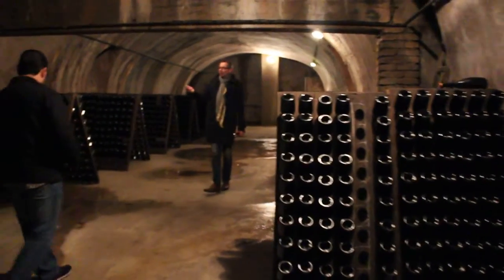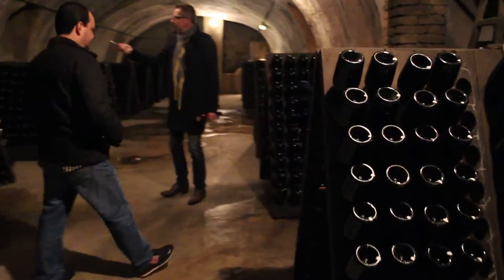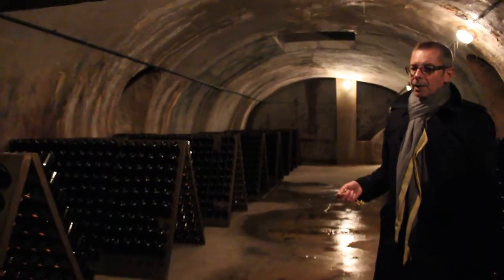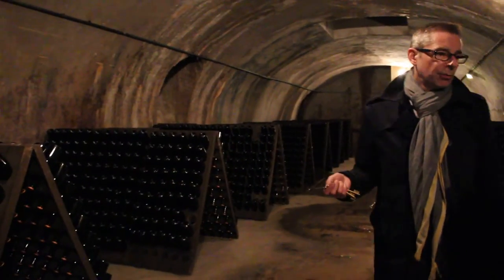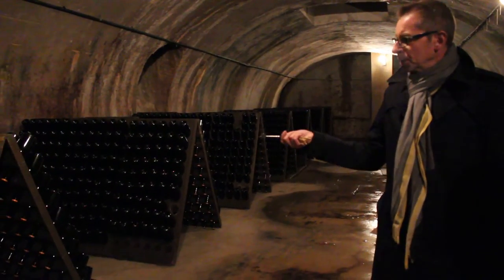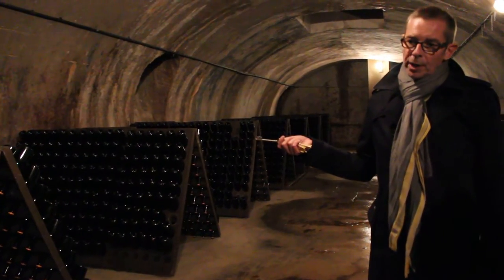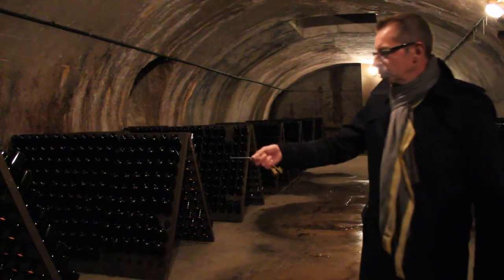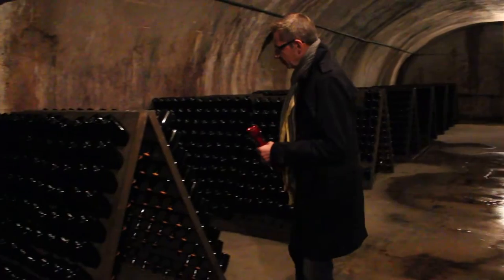Champagne Cattier - Chigny-les-Roses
As adegas da Cattier estão entre as mais históricas de Champagne. Escadavas a 30 metros, possuem três estilos arquitetônicos: renascentista, românico e gótico.